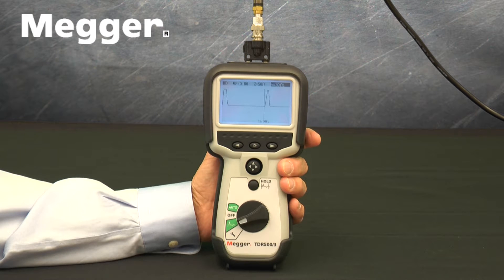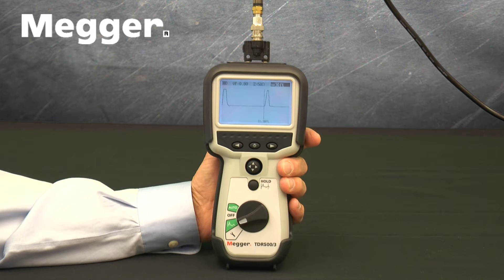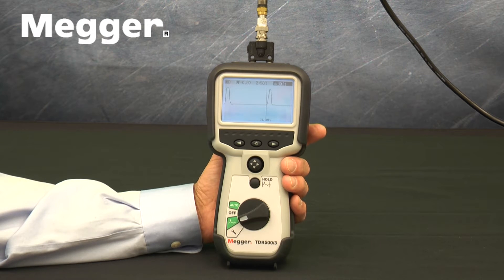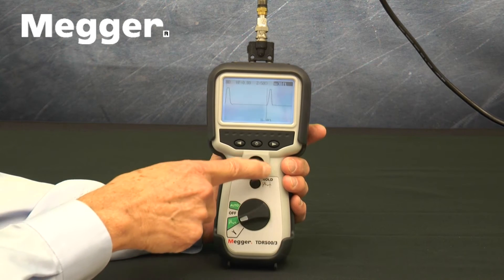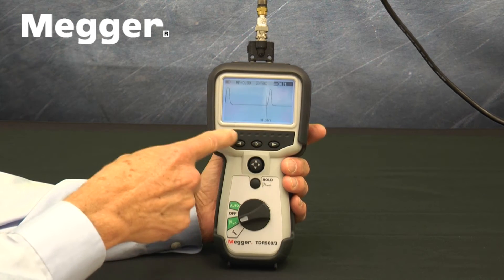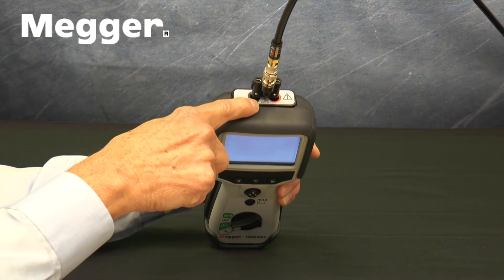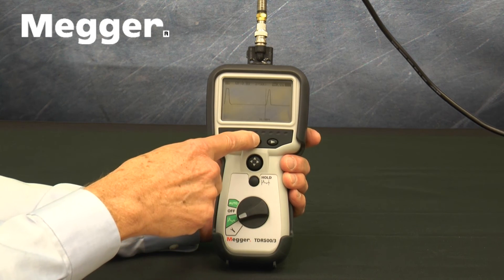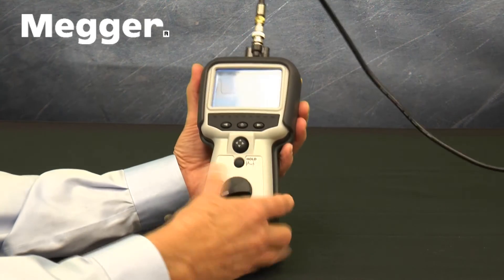TDR500/3 and TDR500/3-CTV Introduction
An introduction to the Megger TDR500 3 and TDR500 3 CTV